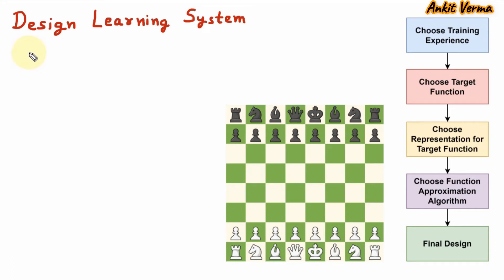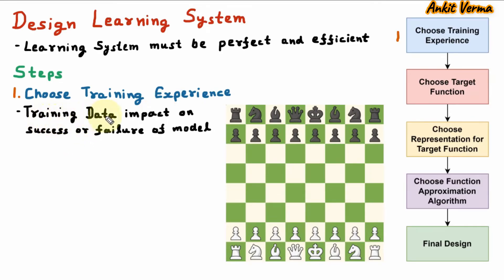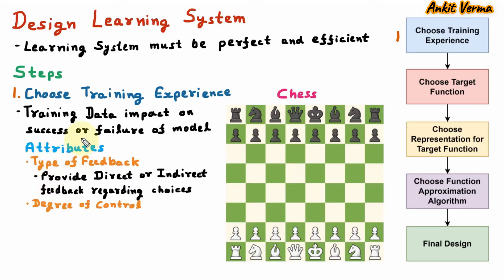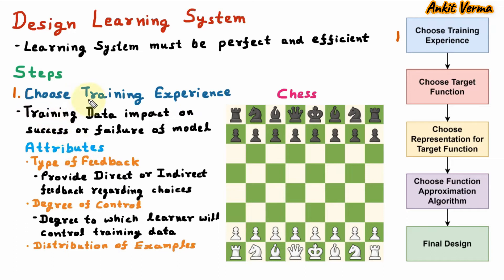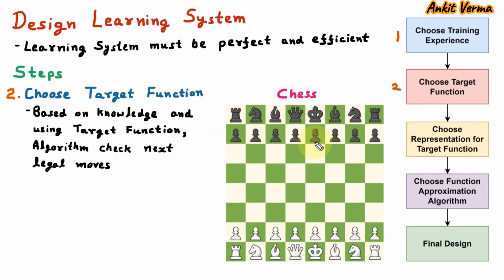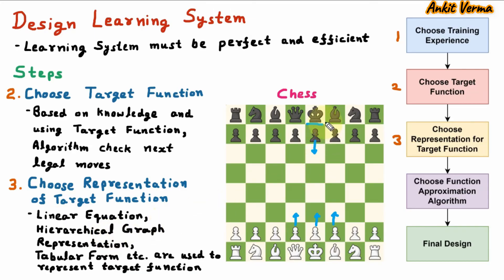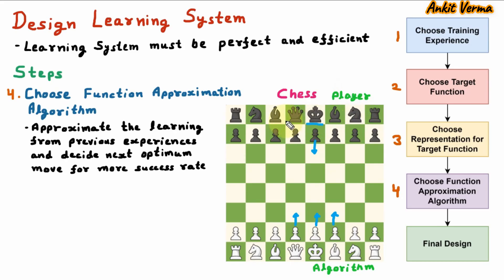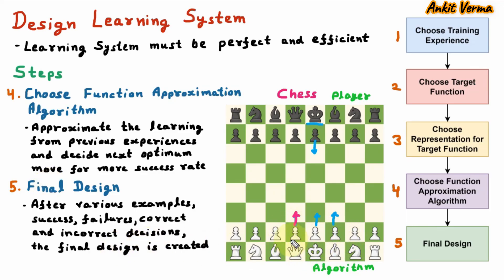Designing Learning System | Steps, Need, Attributes, Examples | Design Model | Machine Learning (ML)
List and explain the steps to design a learning system in detail.